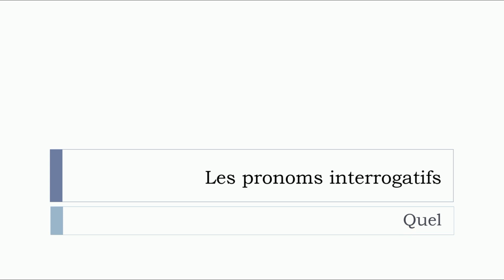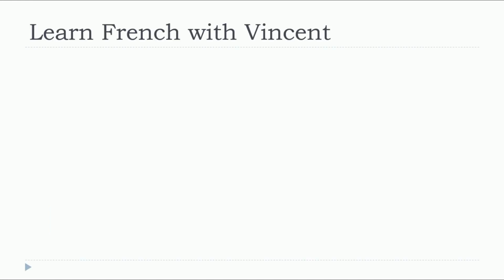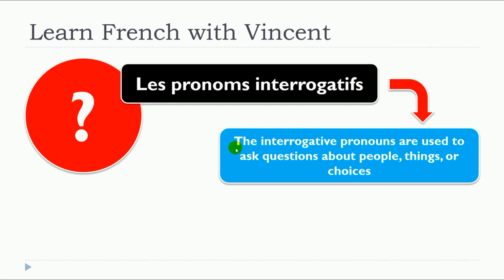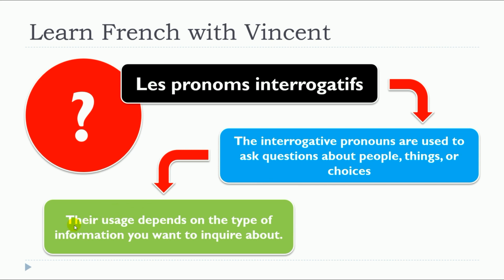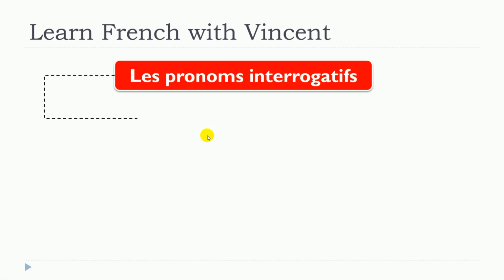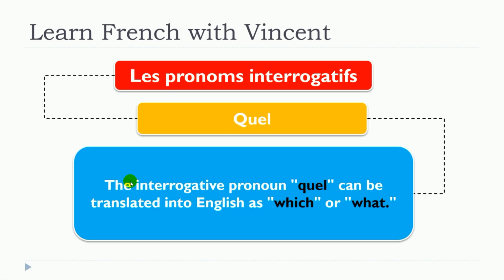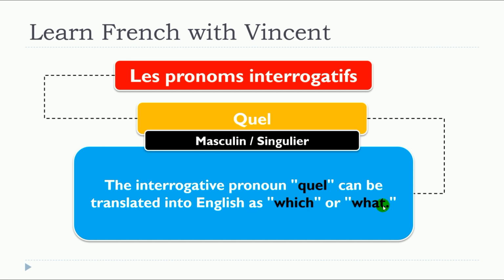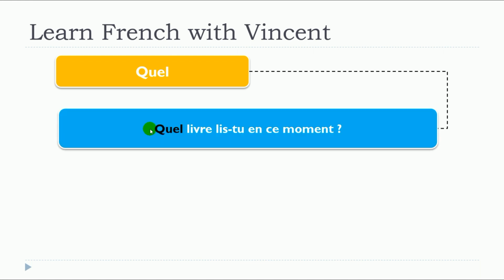Bài học tiếng Pháp mới 2024 I Les pronoms interrogatifs I Quel